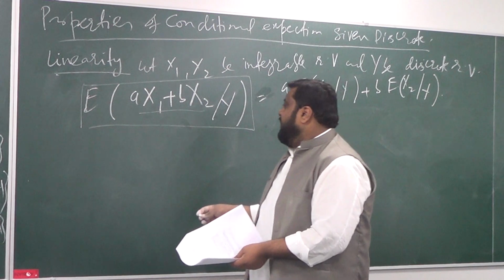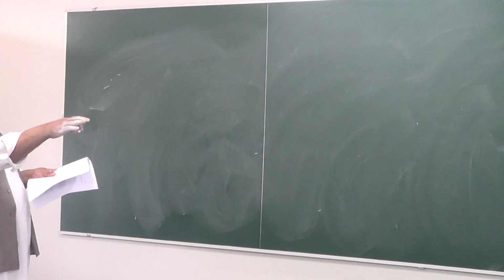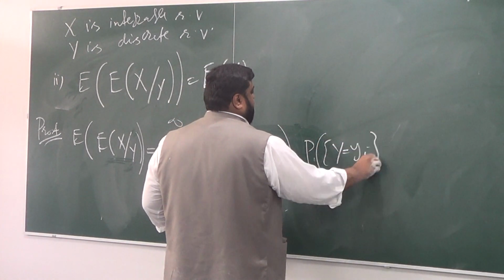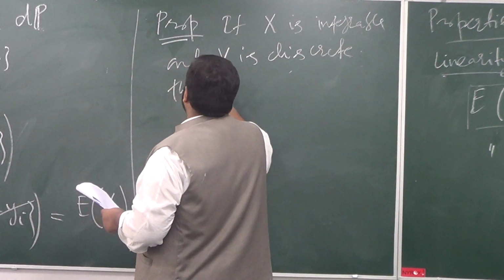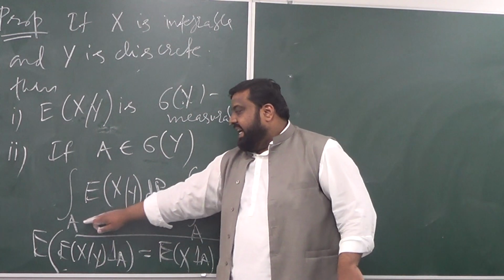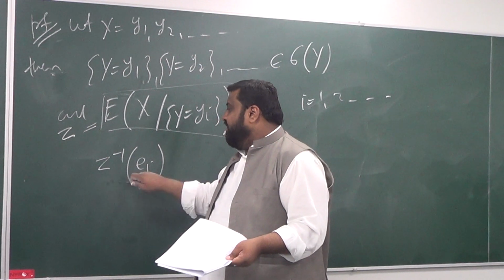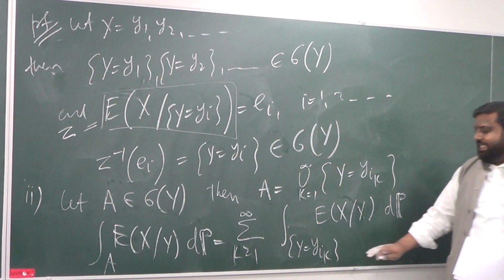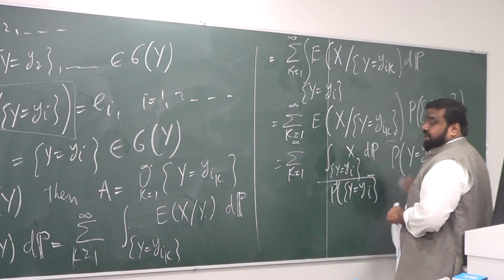Lecture 16 (Part 5): Some properties of conditional expectation (conditioned on discrete r.v)